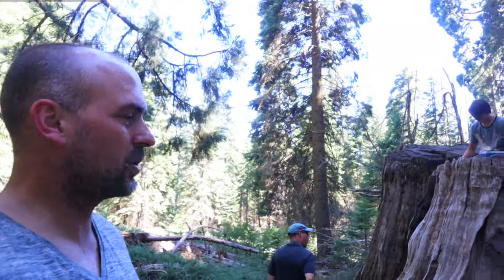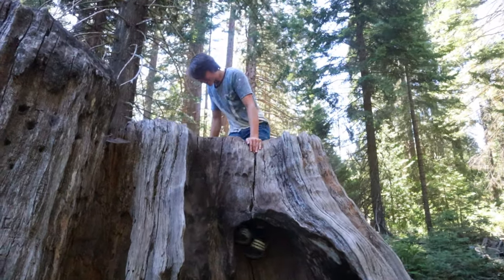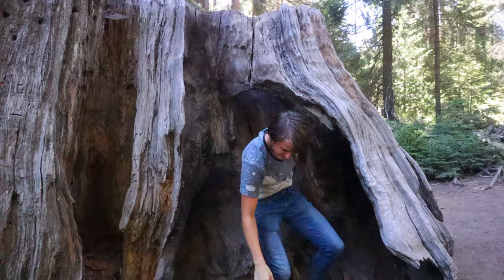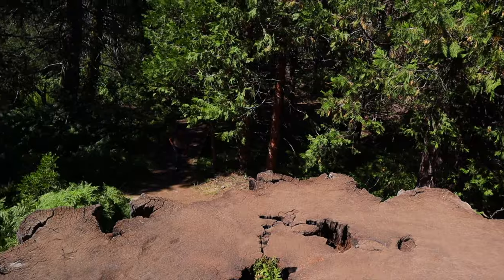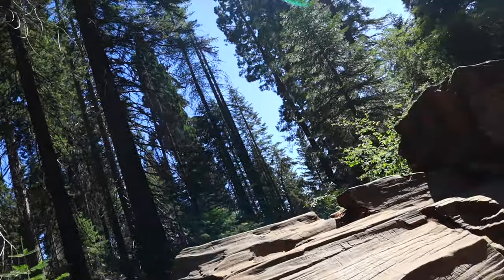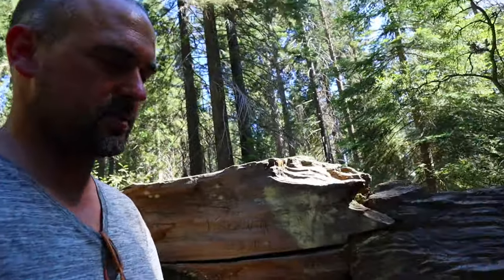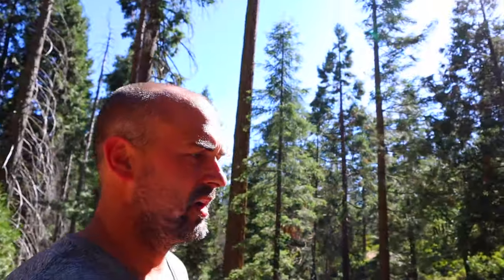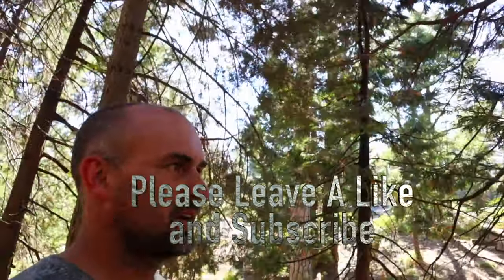Big Stump Trail, Mark Twain Stump, Giant Sequoia Redwood Trees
Most people drive past the giant sequoia of Big Stump Basin without stopping, eager to see the more famous trees at the General Grant Grove, 3 miles further down the road. The parking lot looks like a rest area but it is so much more. So the trail is 1.8 miles through the basin is less crowded, and has a greater variety of things to see, including old growth sequoia, grassy meadows, wildflowers, and in particular many huge stumps resulting from logging of the original forest in the late nineteenth century.

Mark Twain Stump: the stump of what was once one of the largest giant sequoias in the world. Felled in 1891 so that sections of the trunk could be displayed in the natural history museums of New York and London. The remainder of the tree was cut up for grape stakes and fence posts. [2]

The Sawed Tree: a giant sequoia that bears the scars of deep cuts from a crosscut saw made sometime during the late 19th century, though the tree remains perfectly healthy.

Old Adam: a dead giant sequoia with an especially gnarled and decayed appearance.

Gear to shoot video: Samsung Note 9, Canon m50